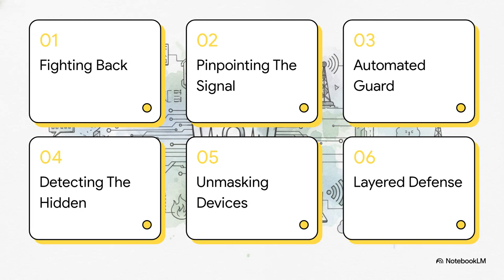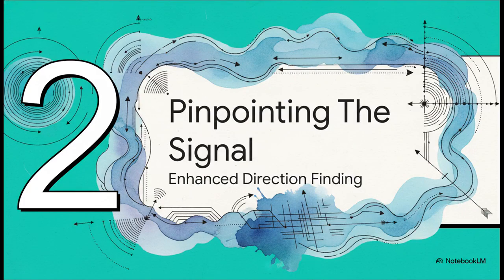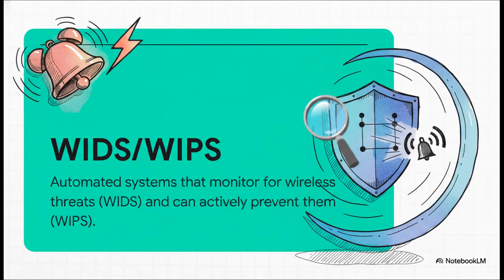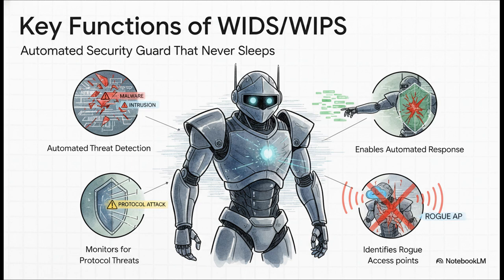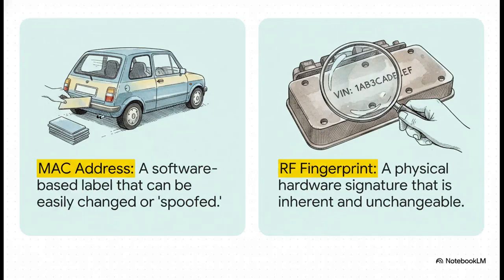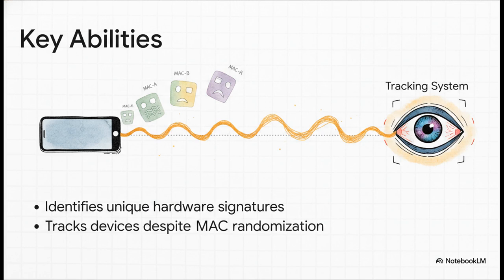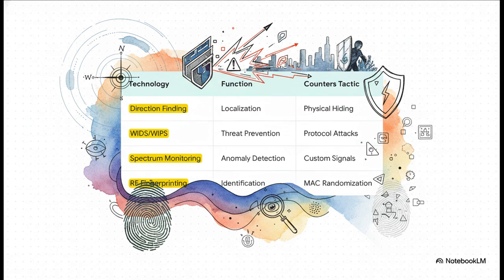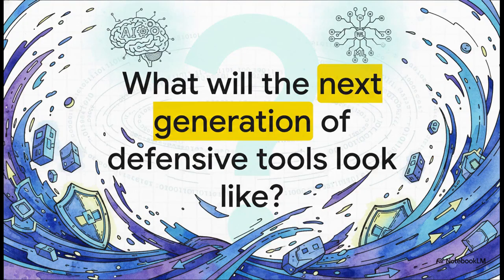Inside the Tools That Catch WiFi Attackers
In this segment, we shift our focus to the defensive side of `cybersecurity`, exploring the robust `security protocols` and tools used to counter sophisticated wireless threats. We examine how `network security` tools like WIDS/WIPS monitor and prevent attacks, and how `radio frequency` analysis aids in identifying suspicious signals. This deep dive into `wifi security` offers valuable insights into protecting wireless networks from evolving threats. 📈📻 This Explainer is free to use as is by Individuals and Organizations.  If you need a version with custom content or organizational branding, or collateral material, such as the report or written tutorial this Explainer was based on, contact Bob  - Chief Technologist at Virtualization Options LLC for more information. VOLLC Virtualization Options LLC - A Colorado-based Research, Education, and Advisory Organization